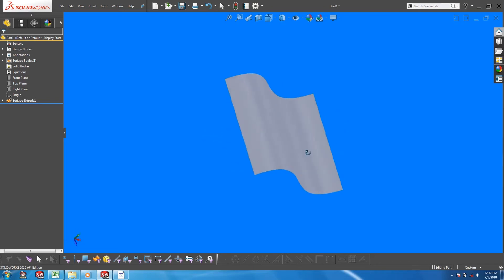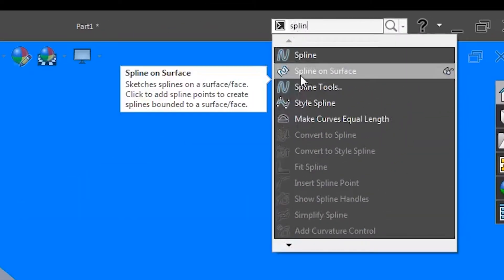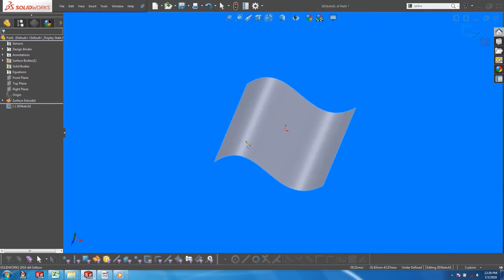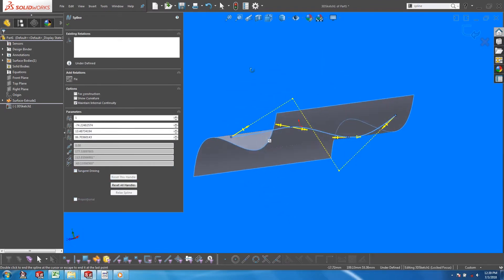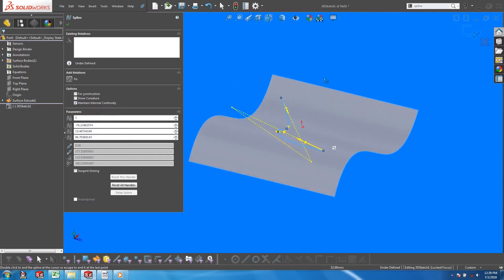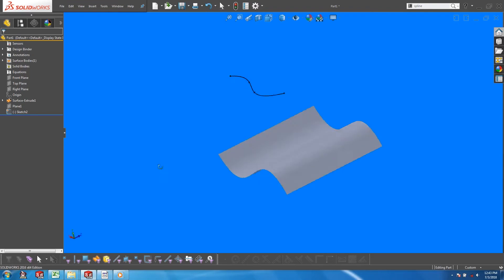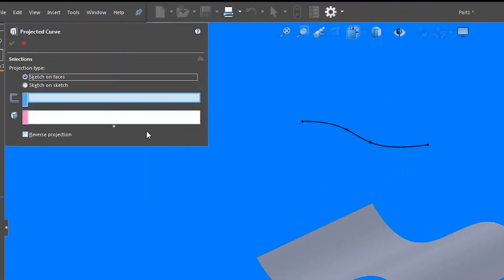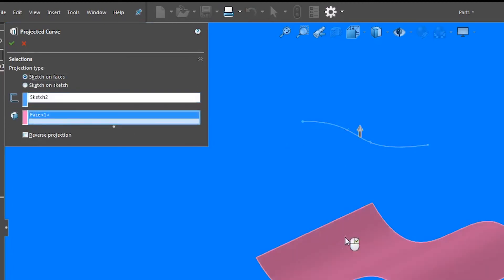Solidworks - Sketch on Curved Surface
2 methods to perform a sketch on a non-planar surface.